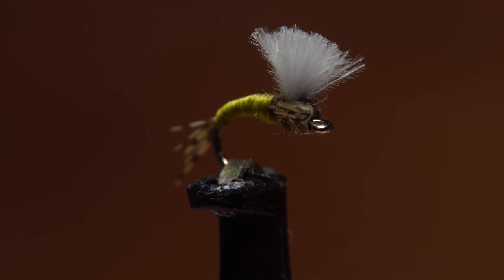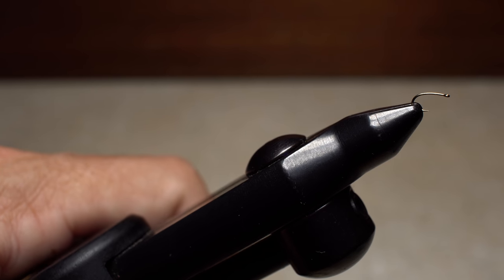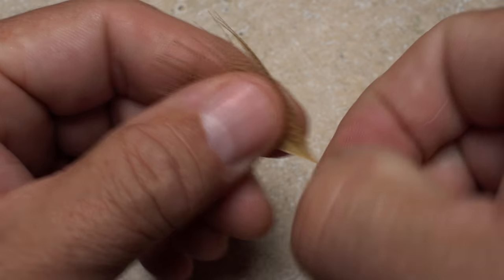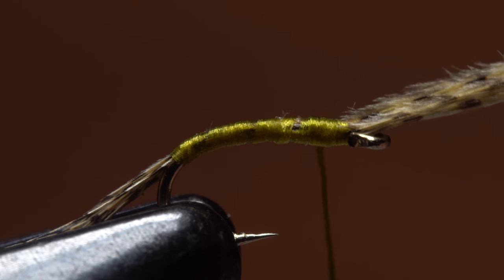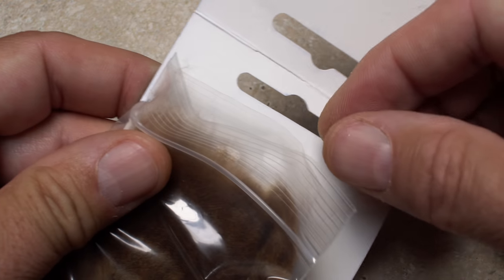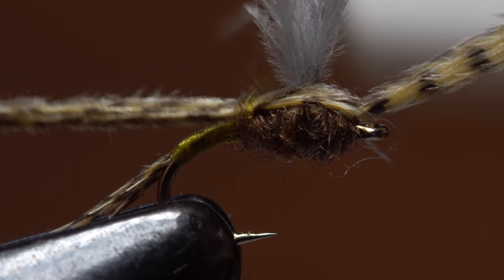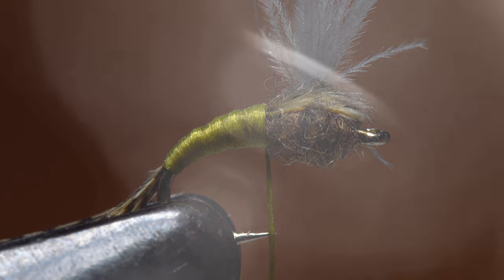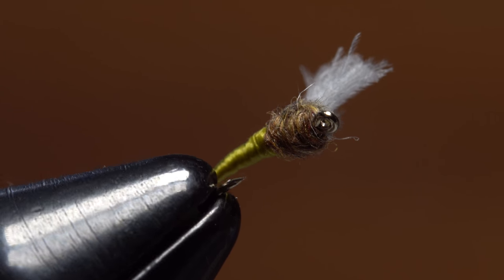WD 40 Plus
Detailed instructions on how to tie a WD-40 Plus.

Recipe:
Hook: 2X-short emerger hook (here, a Dai-Riki 125), size 22.
Thread: UTC 70 Denier, yellow olive.
Tail/wingcase: Dyed wood-duck mallard flank fibers.
Wing: Light dun CDC.
Thorax/legs: Superfine Dubbing, brown.